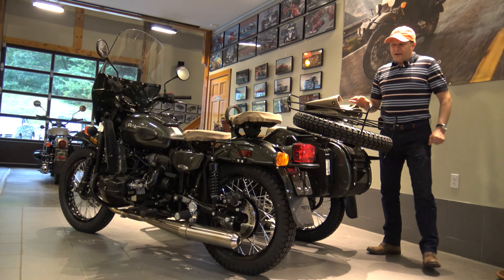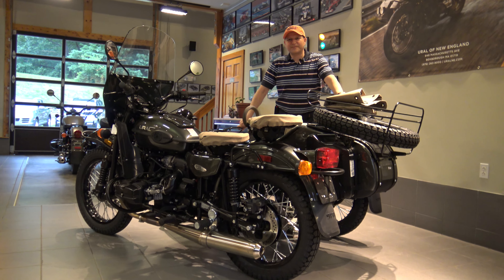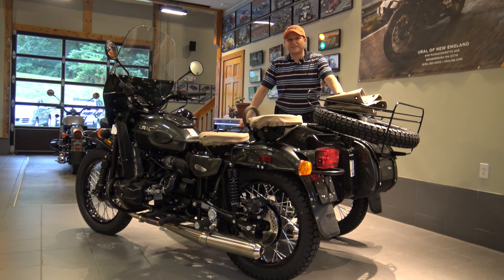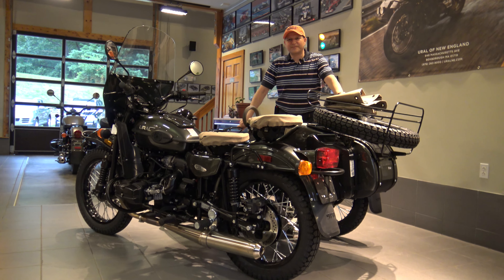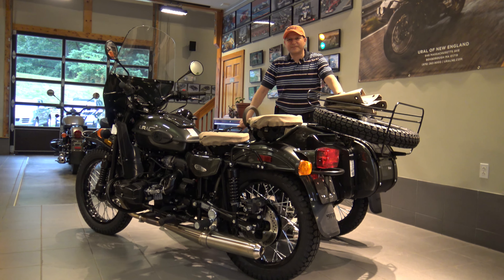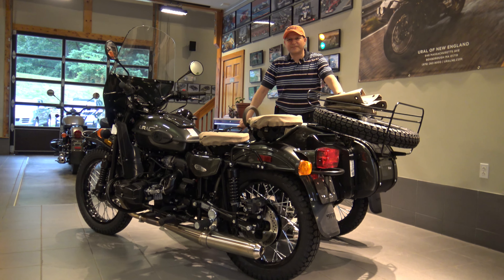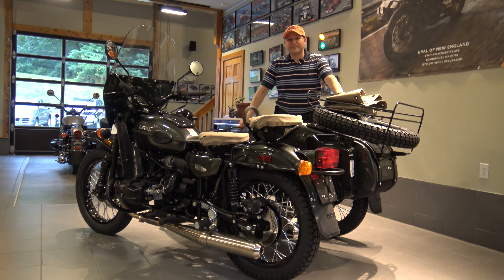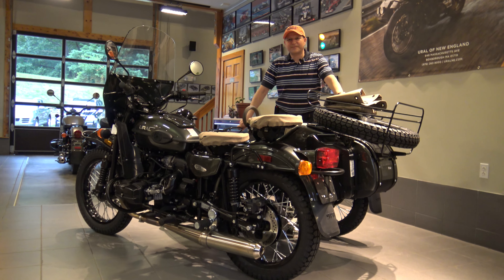2017 Ural Gear Up Cascade Green Custom, AlphaCars & Ural of New England